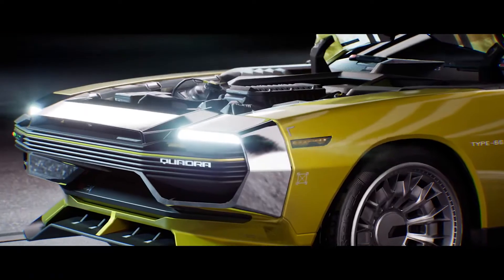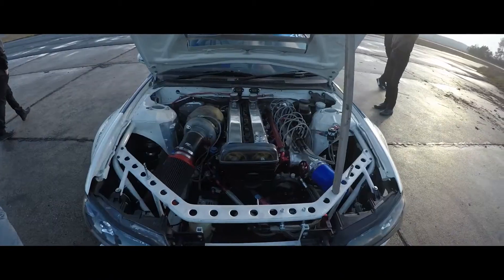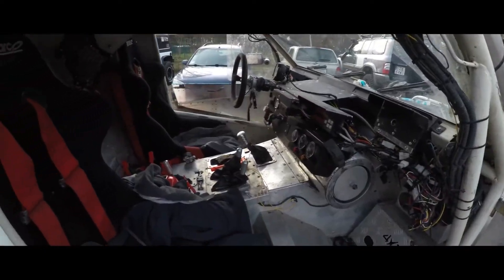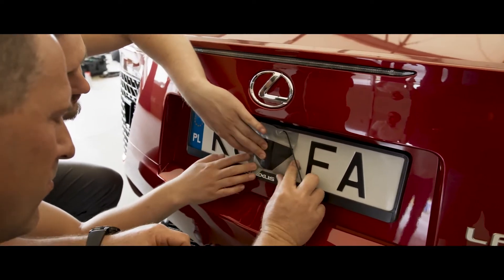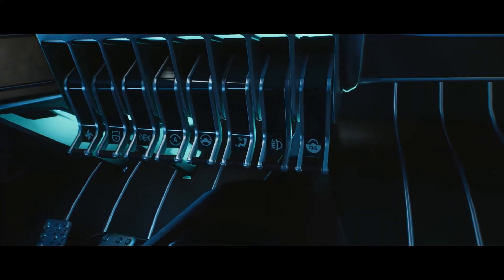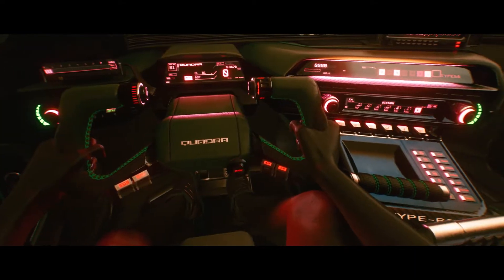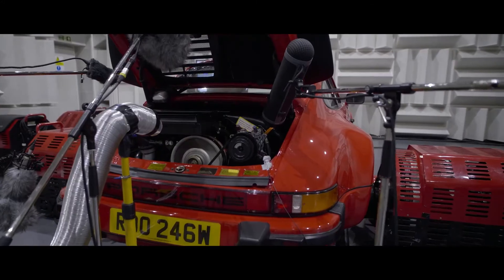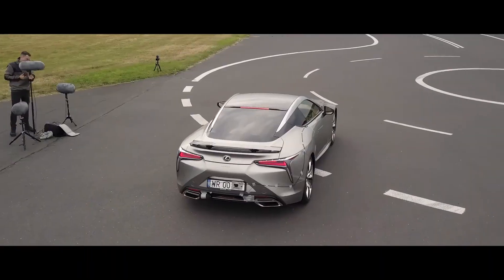Cyberpunk 2077: From Real Life Cars to In Game Rides